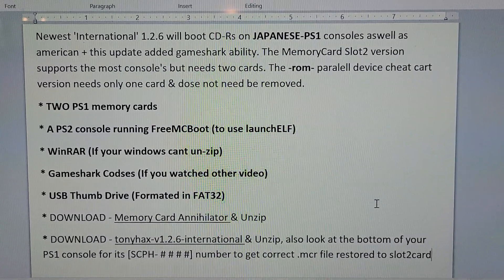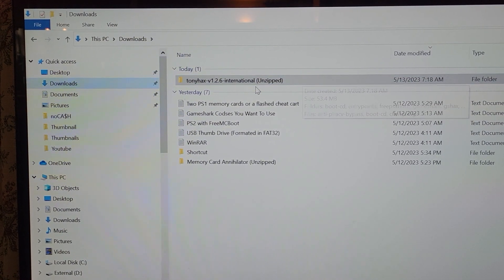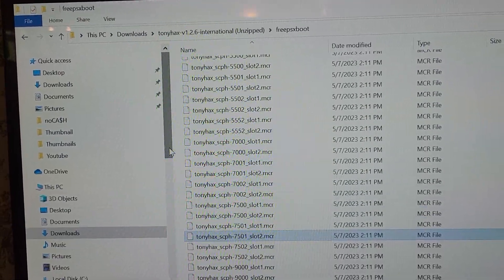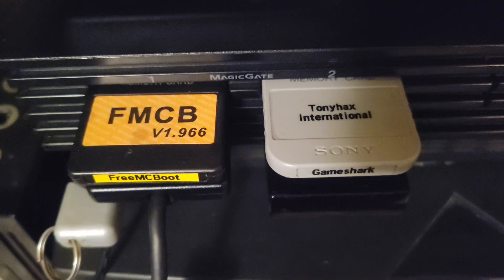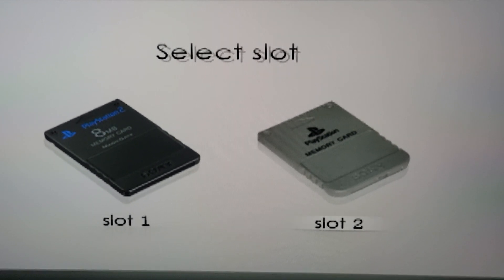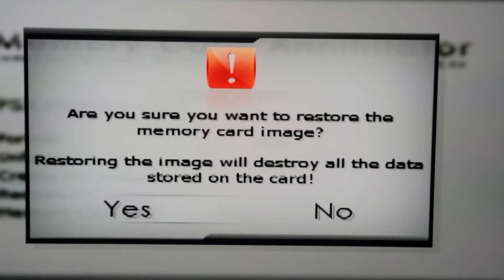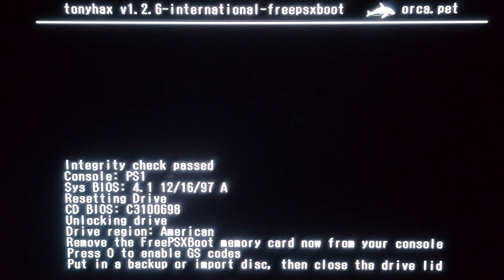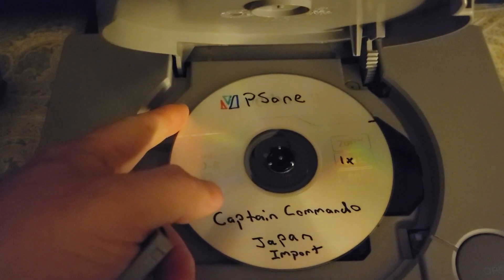HOW TO 'Tonyhax International' w/gameshark - part 2 slot 2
Newest 'International' 1.2.6 will run on JAPANESE & US PS1 consoles plus this update just added gameshark. This shows you how to make Slot2 that will allow you to apply your Slot1 gameshark codes.

* TWO PS1 memory cards
* A PS2 console running FreeMCBoot (to use launchELF)
* WinRAR (If your windows cant un-zip)
* USB Thumb Drive (Formated in FAT32)
* Get your [SCPH- # # # #] from bottom of your consoles

This video shows how to make companion card with gameshark codes for slot 1
There is a 'rom' parallel device cheat cart version of International that only needs 1 card.